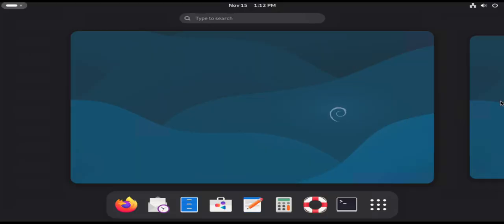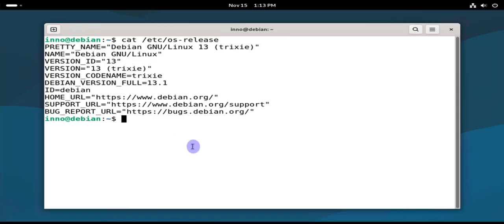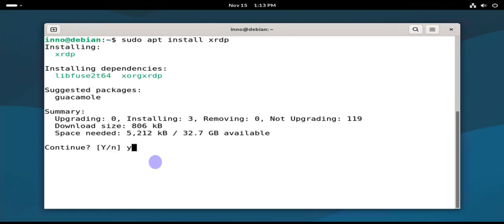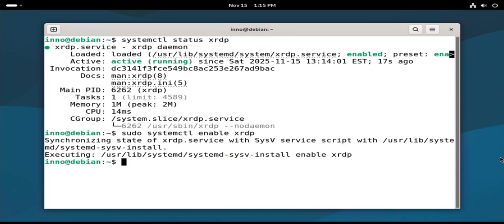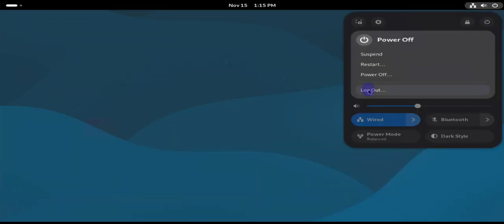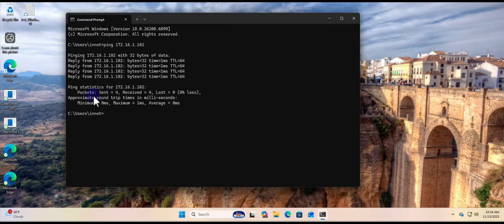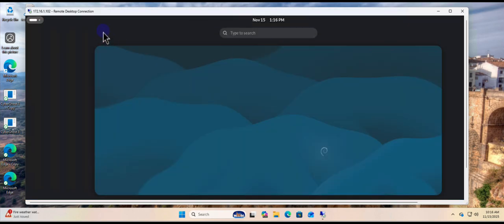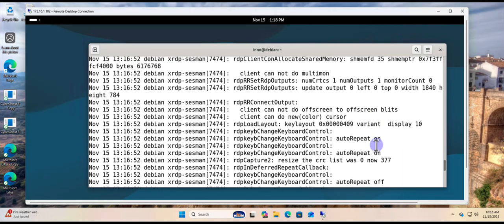Connect Remotely to Debian from Windows 11 using RDP/XRDP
Connect to Debian REMOTELY from Windows 11 using RDP/XRDP. This tutorial will guide you through the steps to access your Debian system from a Windows 11 machine using Remote Desktop Protocol (RDP). Learn how to set up and configure RDP on Debian and connect to it securely from your Windows 11 computer. Discover the benefits of remote access and how it can enhance your productivity and workflow. Whether you're a developer, administrator, or casual user, this video will show you how to establish a seamless and secure remote connection between Windows 11 and Debian using RDP. Watch now and take your remote work experience to the next level.